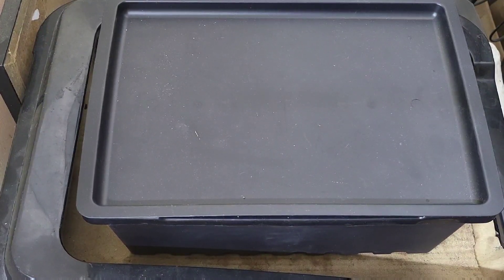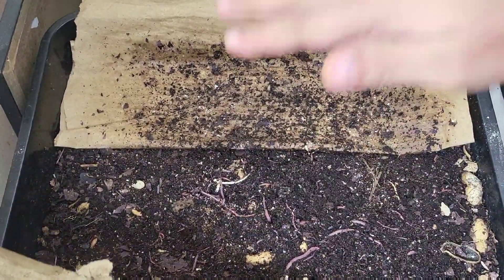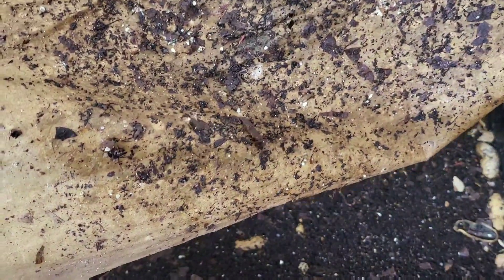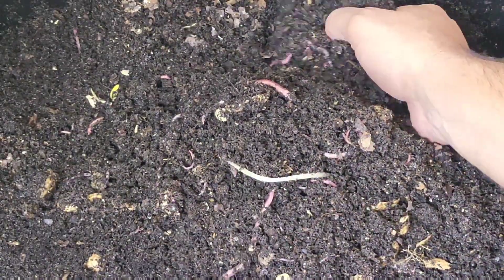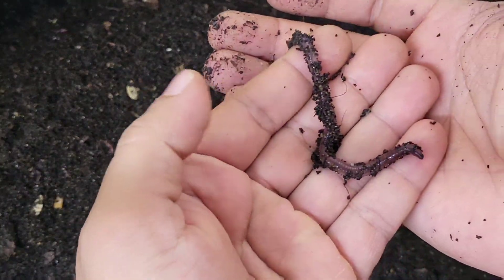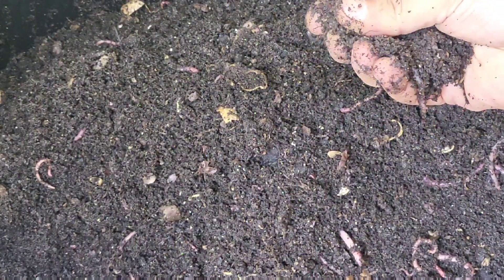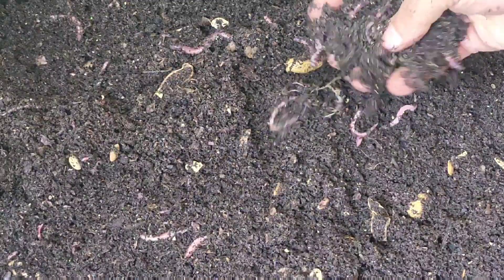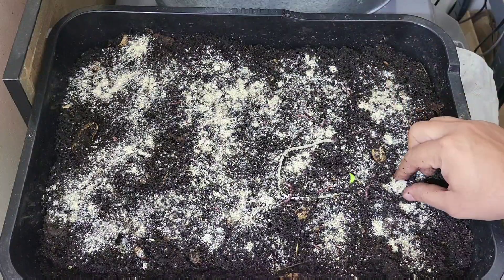African Night Crawlers - Worms Acting Weird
I left another Worm Bin on top of another. Let's see what happened next.